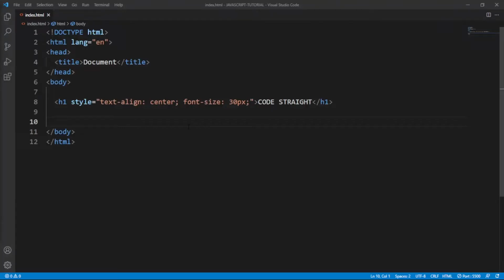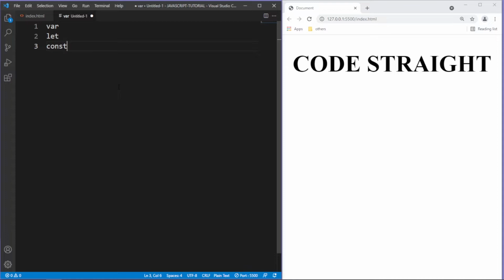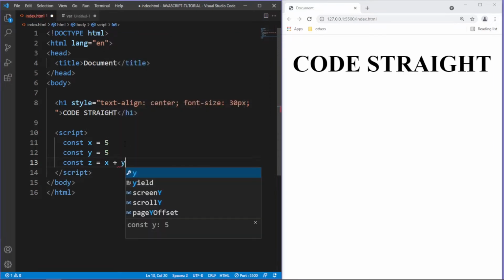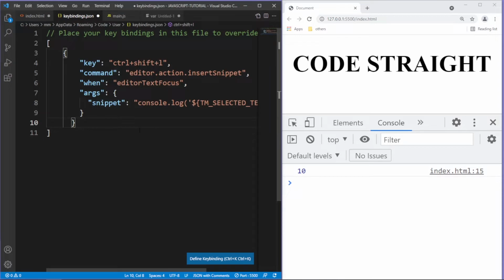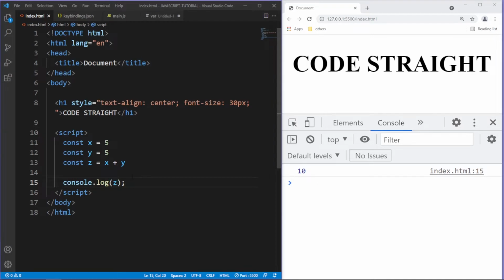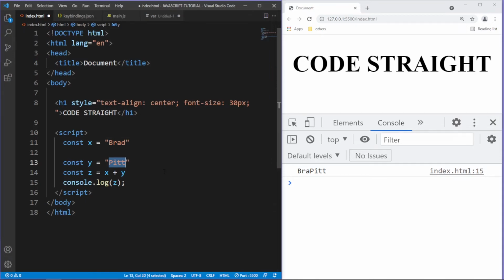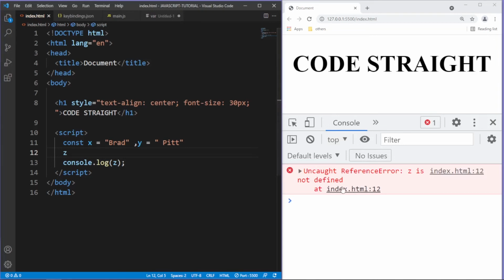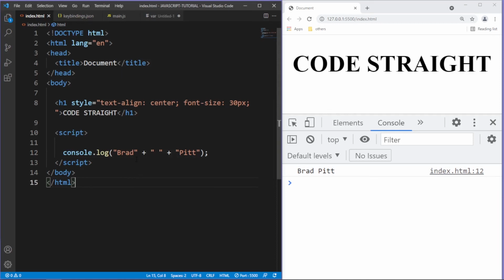JAVASCRIPT TUTORIAL FOR BEGINNERS | FAST LEARNING | PART - 02 | VARIABLES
IN THIS VIDEO YOU CAN LEARN ABOUT JAVASCRIPT - VARIABLES. Variables are containers for storing data (values).